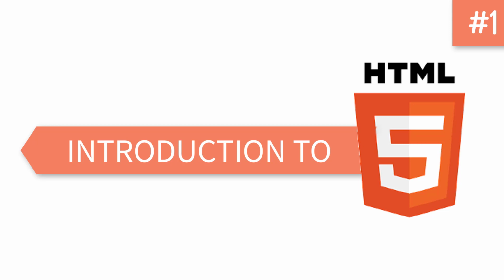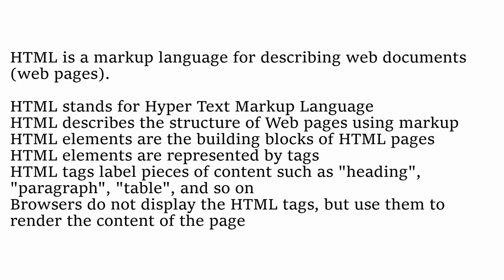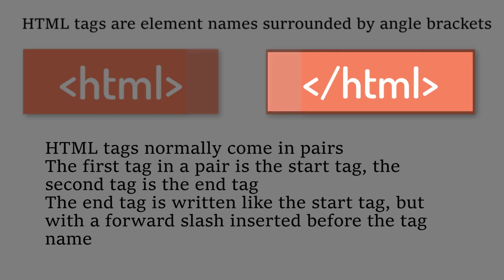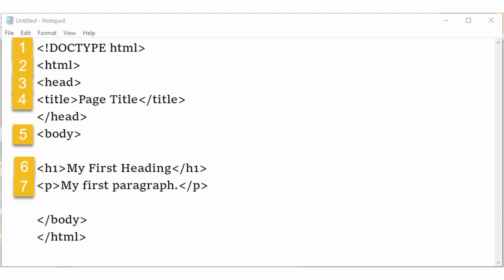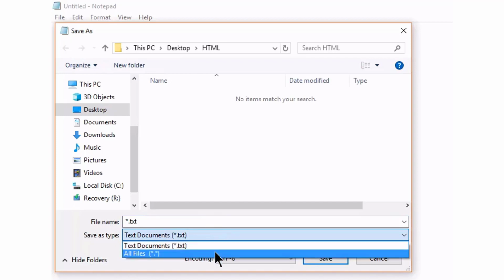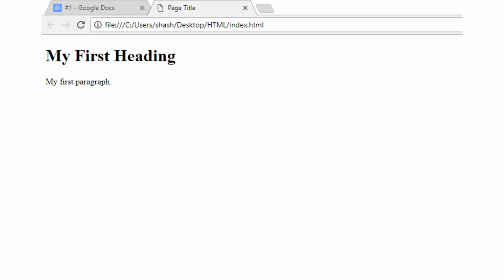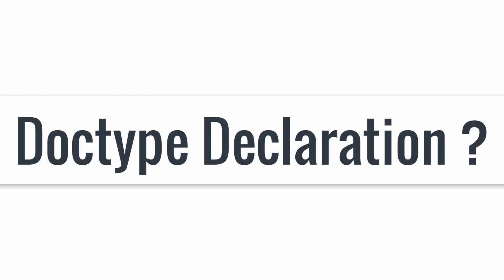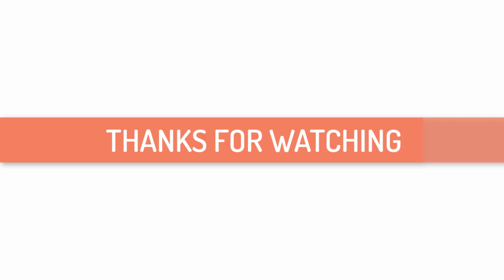HTML Tutorials For Beginners #1 - Introduction to HTML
Introduction to HTML | HTML For Beginners | Beginners to Advanced Course | HTML Explained
In this video, I have explained some basics of HTML, HTML Tags,  HTML5 Doctype Declaration, HTML Head element and HTML Body element.

This is the First video from HTML Tutorials
Learn how to create website using HTML
HTML is a basic markup language used for web development

Suggested Text Editors:-